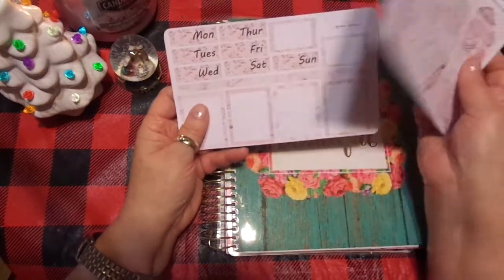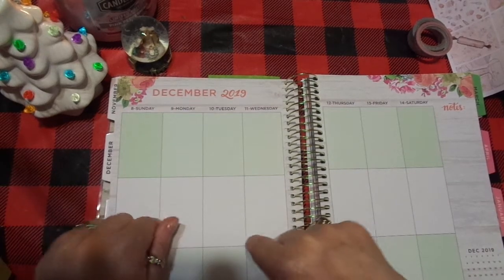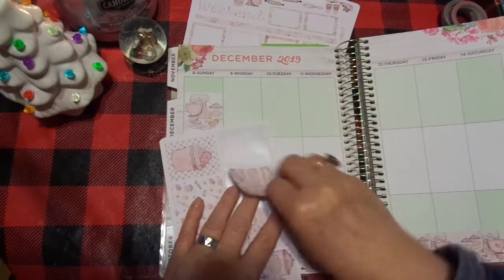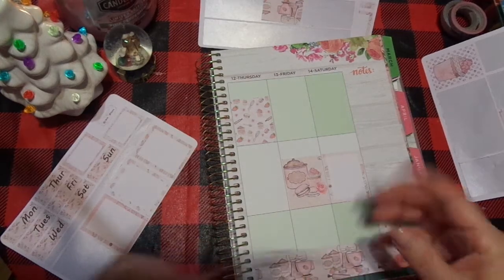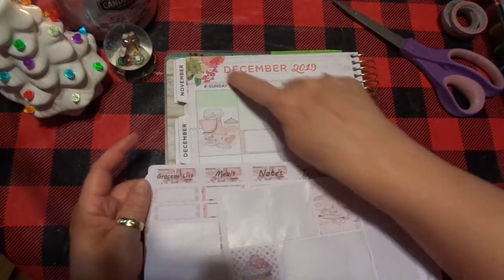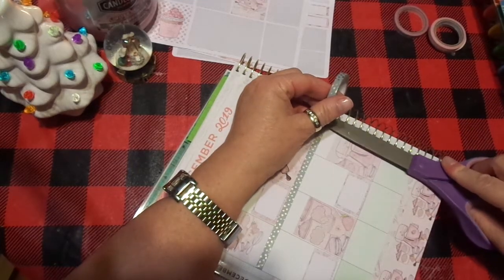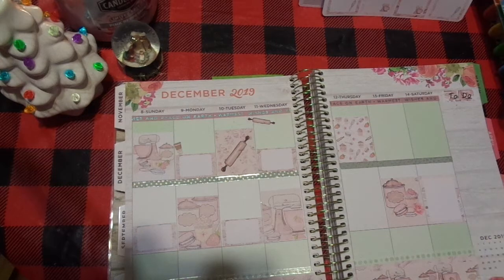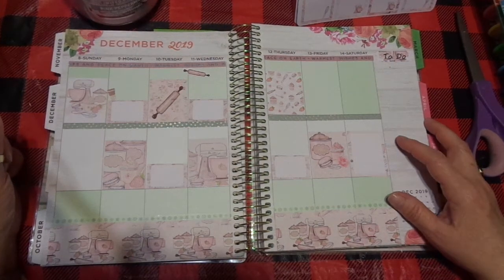PLAN WITH ME: HOBBY LOBBY DECEMBER 2019 WK.2 & ROBIN PLANS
k
Jeremiah 29:11-13

Etsy Shop